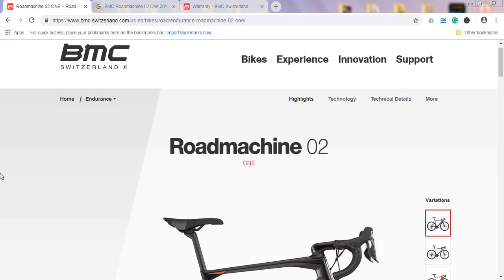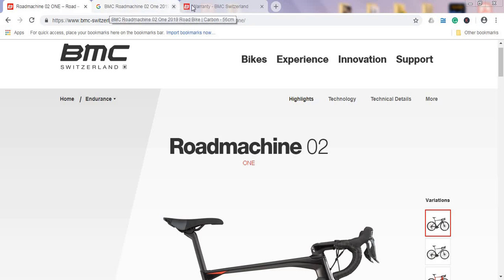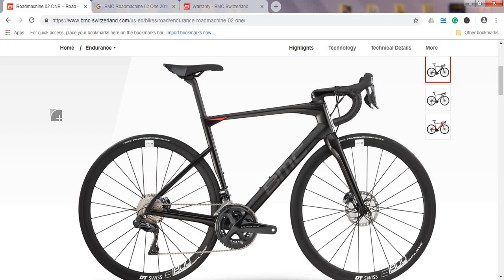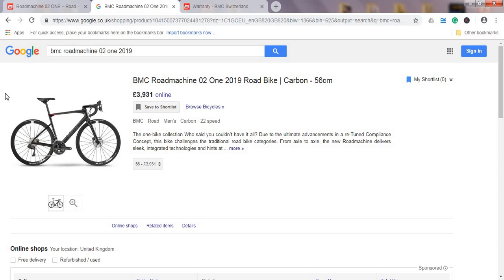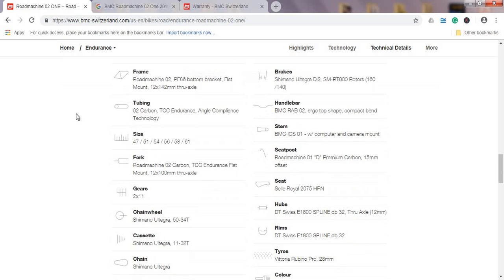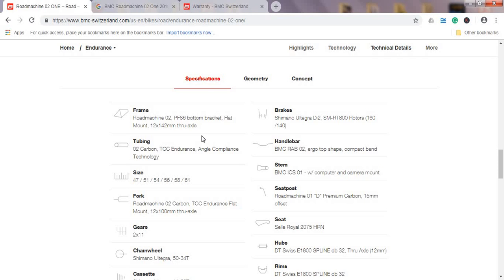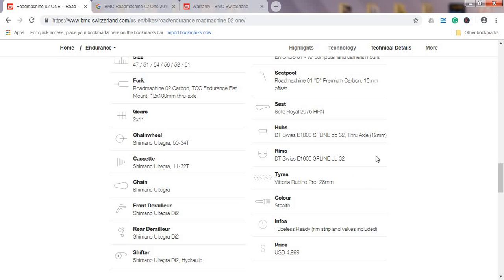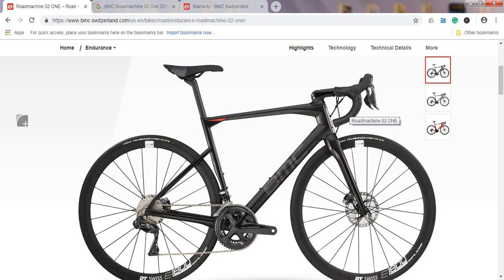2019 BMC Roadmachine 02 ONE Road Bike | Buyer's Guide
In this episode, I bring you the buyer's guide for 2019 BMC Roadmachine 02 ONE road bike.

Thumbnail photo credit: BMC Bikes
Pura Vida!